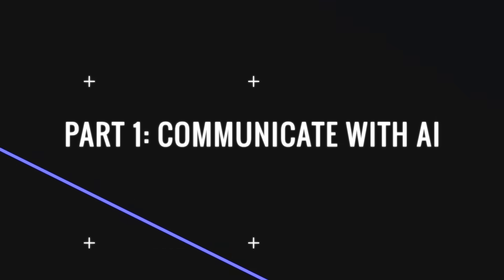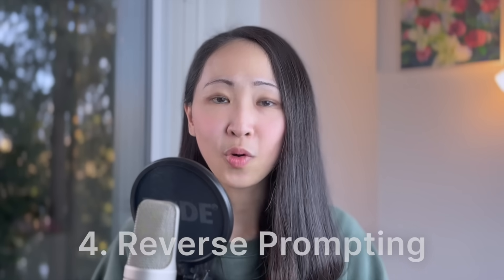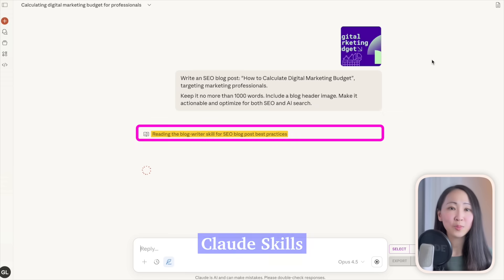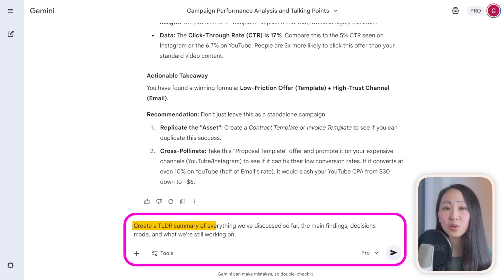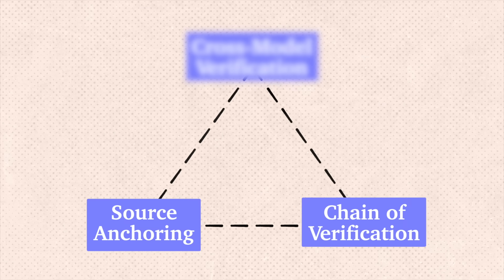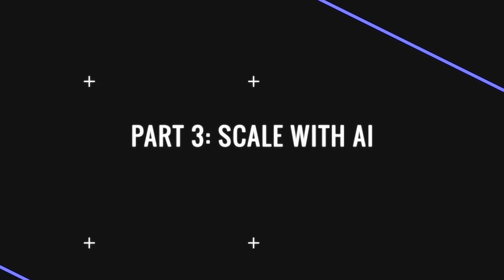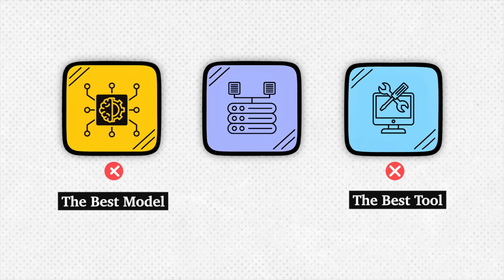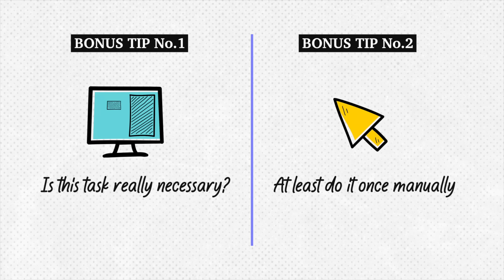Use AI Better Than 99% of People in 2026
AI changes every week. New models, new features, new AI tools, and so people try everything and eventually get overwhelmed. Getting started with AI should feel empowered and confident, and shouldn't look exhausting. In this video, I will share a practical guide about how to get started with AI, while without the need to chase every new models’ or AI tool release, so you can focus on what really moves the needle and compounds the impact you get from AI.

📌 *TIMESTAMPS*
00:00 AI roadmap in 3 Parts
00:24 The core 3 of Effective AI Prompting
03:27 Pick the right model
06:27 Context management techniques
08:30 3 Levels of verification
10:25 AI + Human collaboration
12:57 AI Orchestration
14:54 AI Automation / Agents